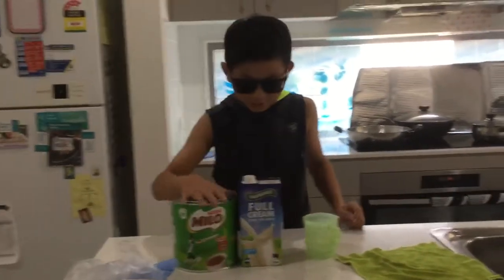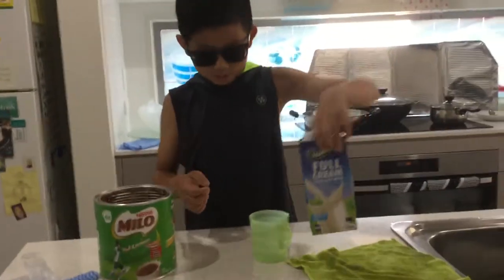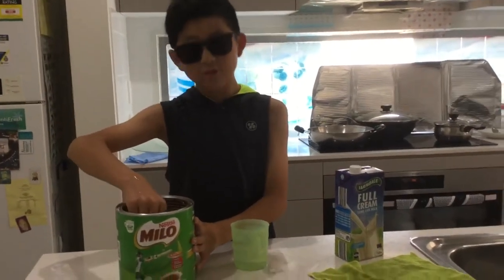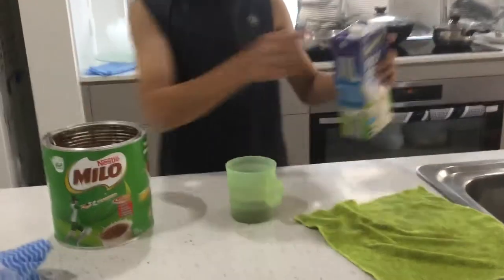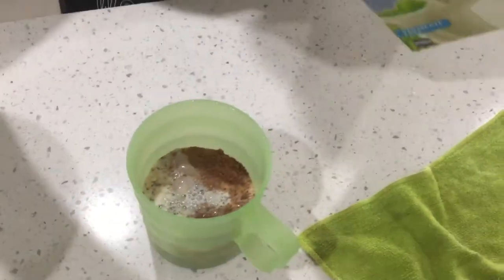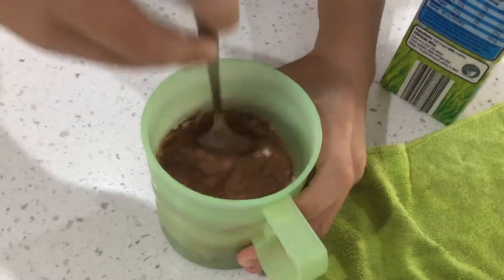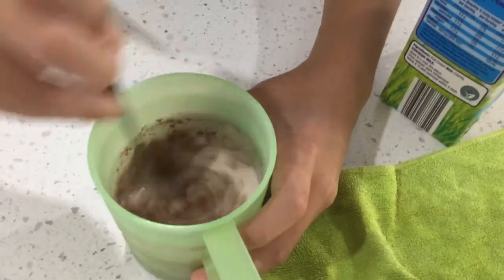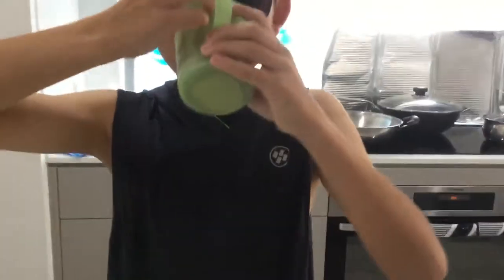How Australians make their Milo